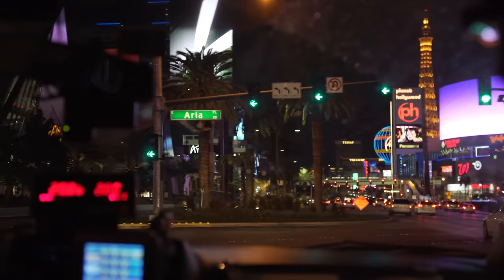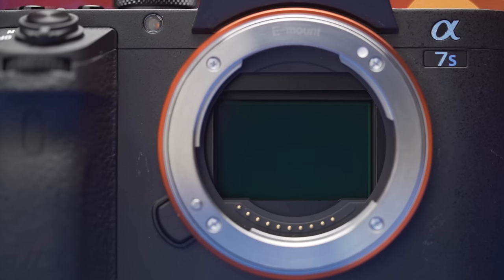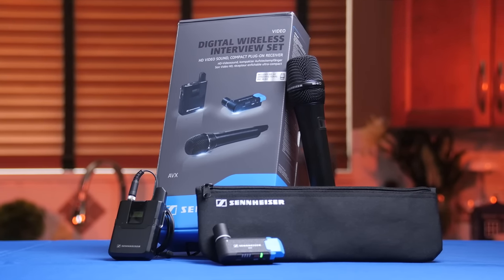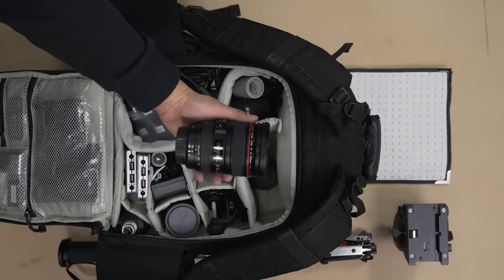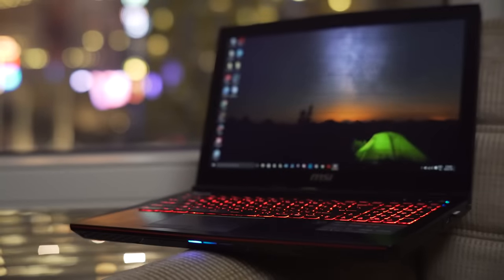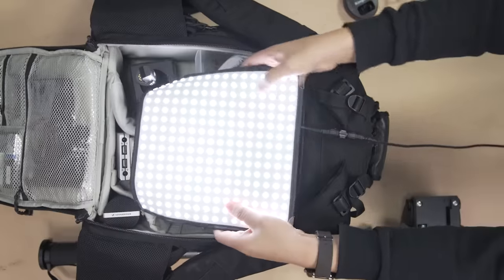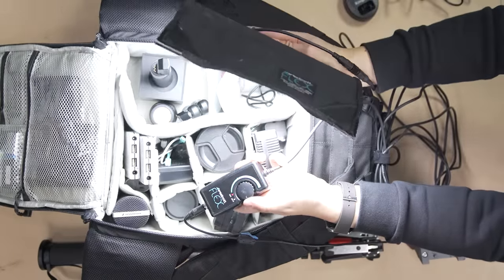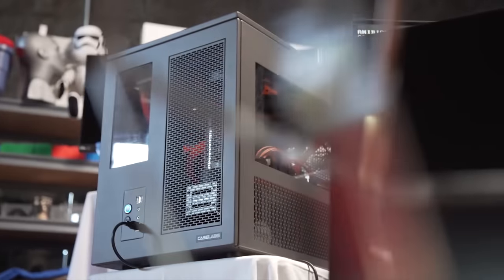What's in our bag? - CES 2016